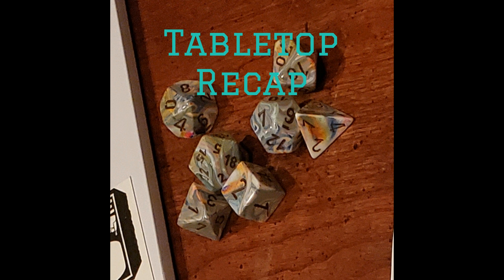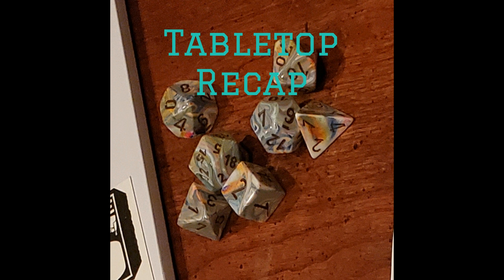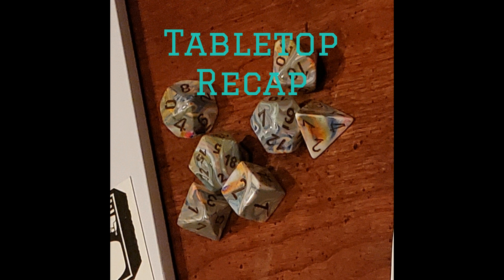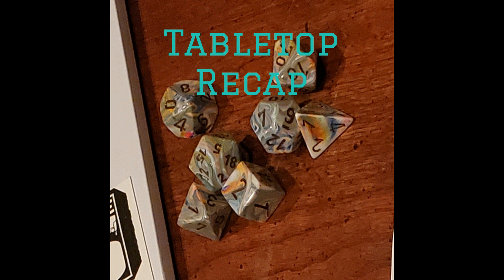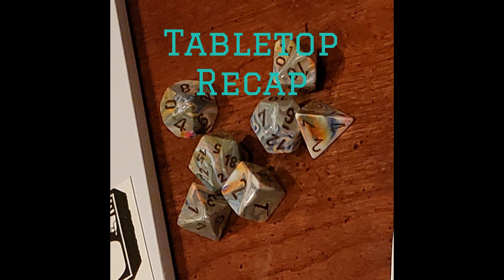Dice Rolling Badly? Throw Them in JAIL!